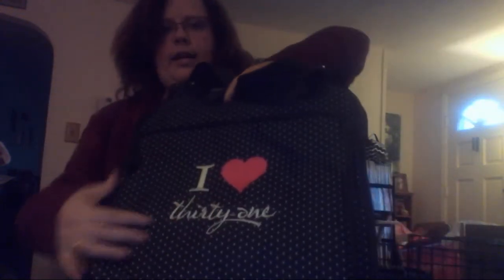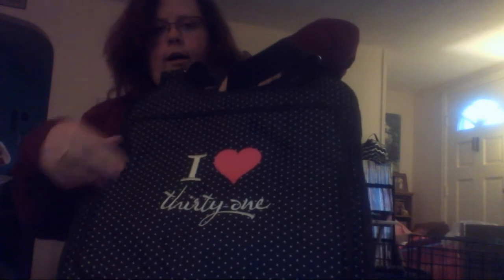HOstess exclusive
Mariann Coger
independent Consultant
click "book a party" and sign up!